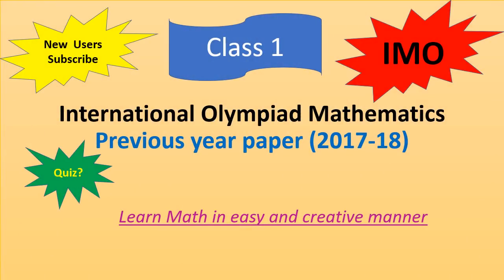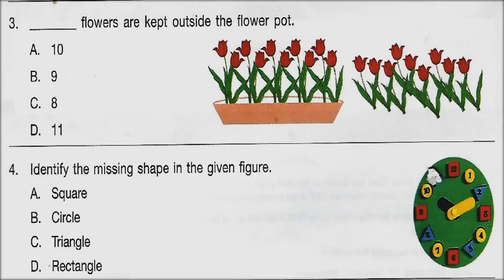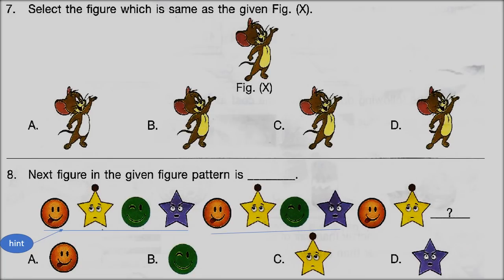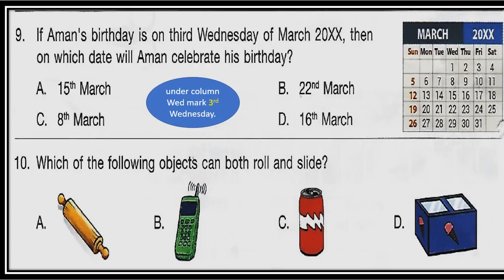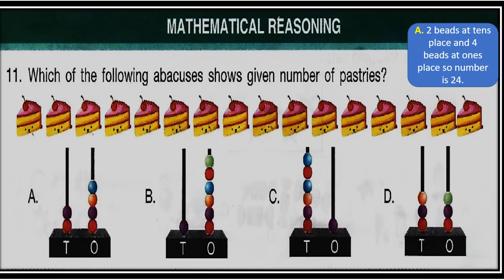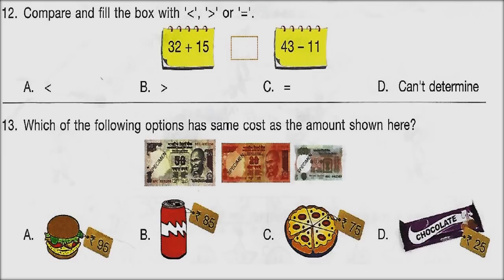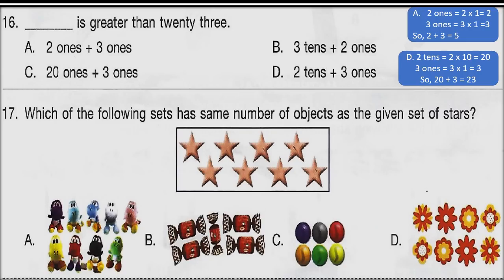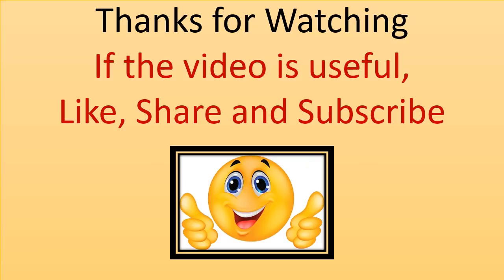INTERNATIONAL MATHEMATICAL OLYMPIAD | IMO class 1 | previous year paper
Link for next video
International Mathematics Olympiad # IMO # class 1 # previous year paper # mental math # logical reasoning